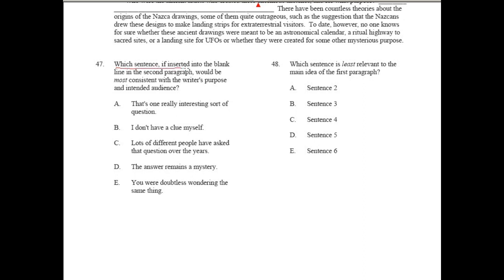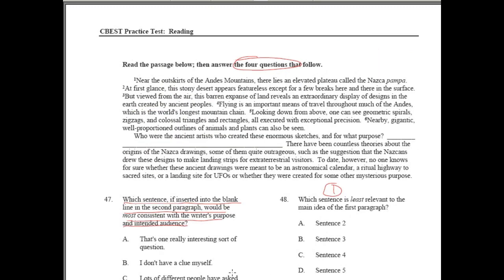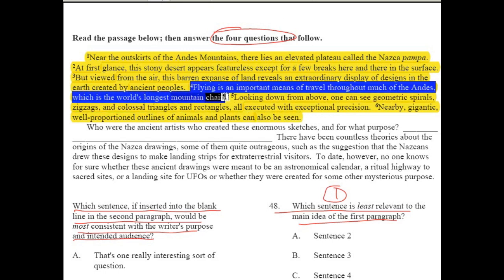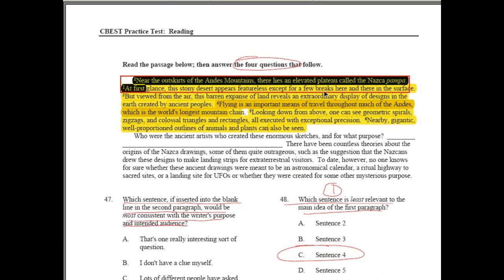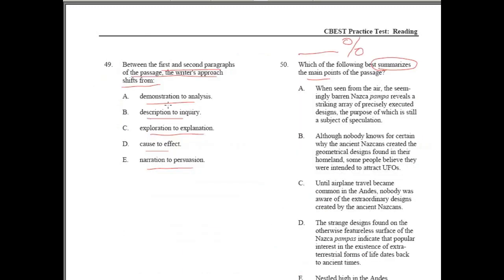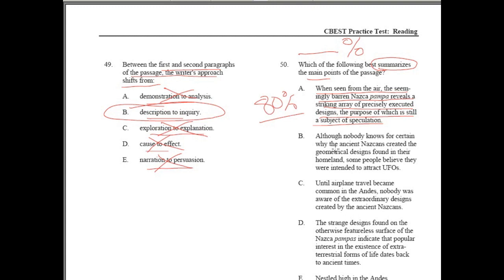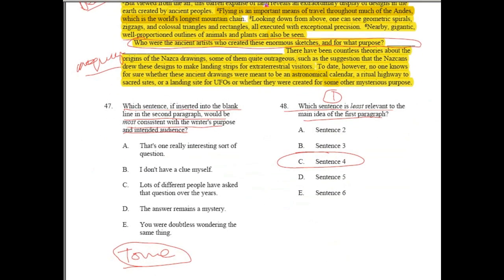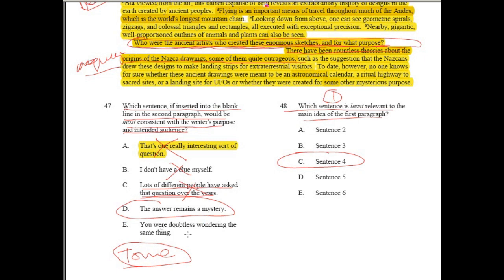10 Basic Skills - Reading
SCROLL DOWN FOR MORE STUFF